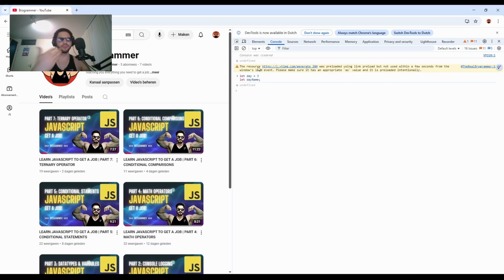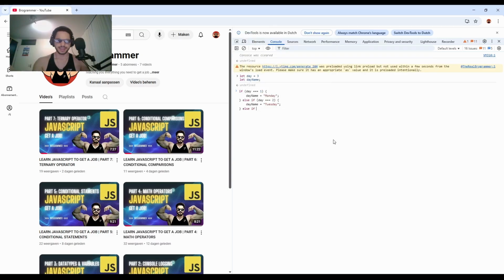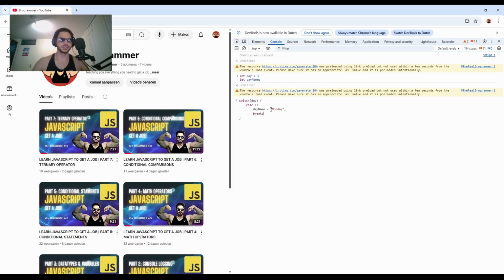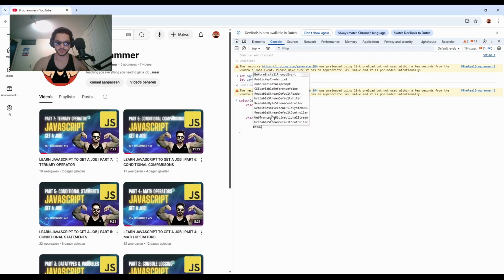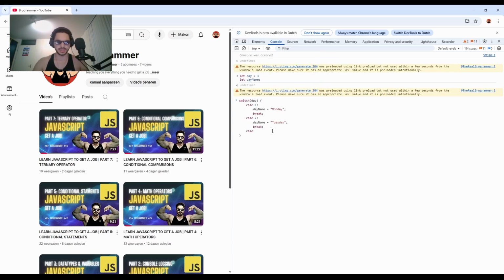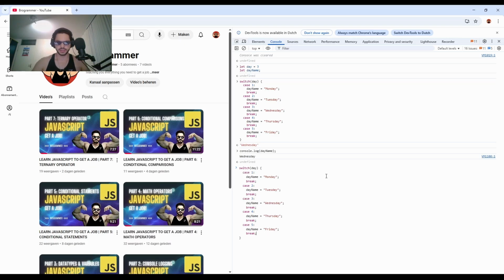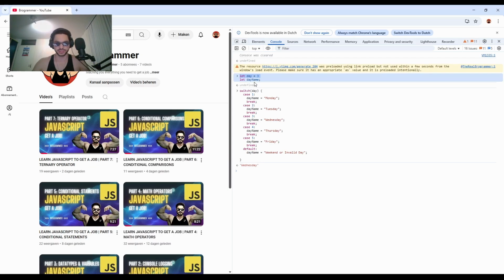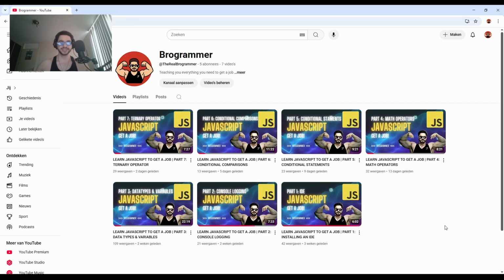LEARN JAVASCRIPT TO GET A JOB | PART 8: SWITCH STATEMENTS